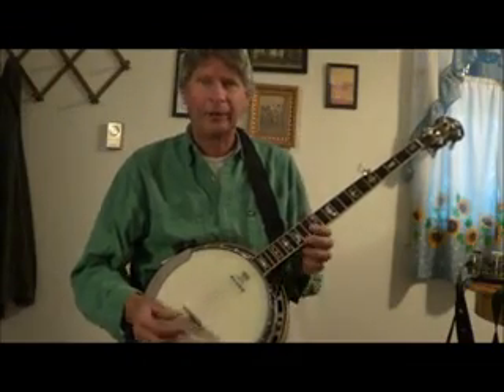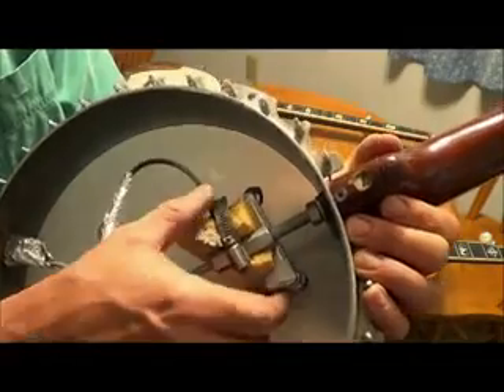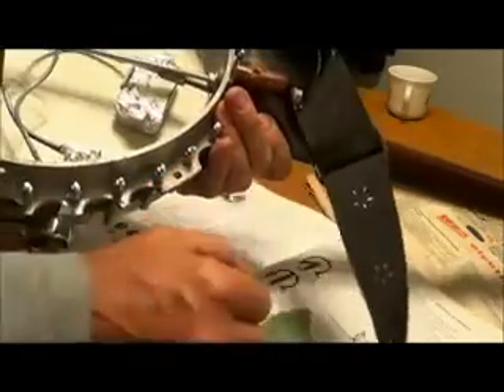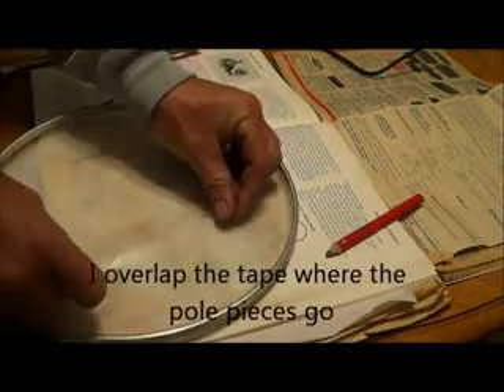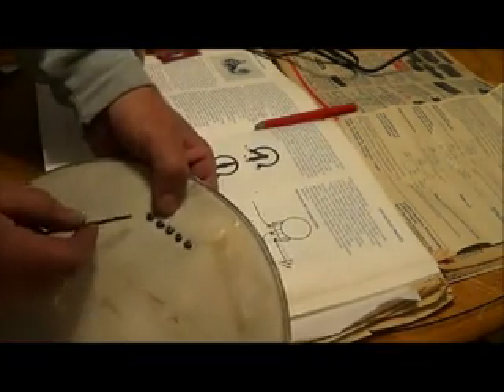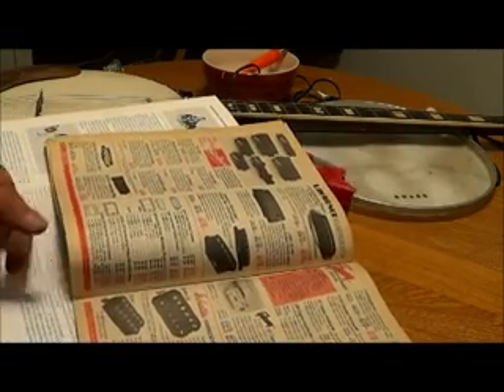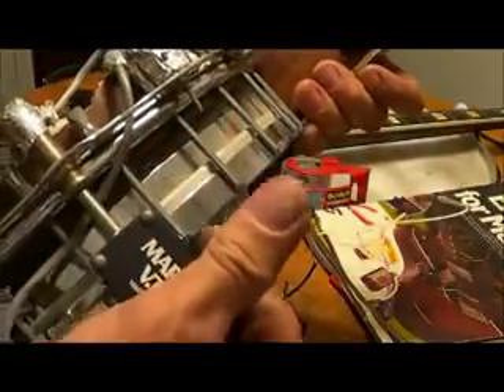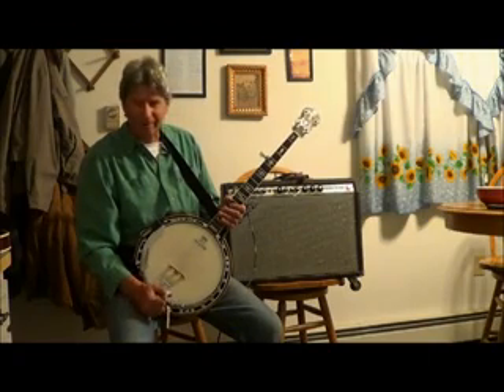HOW I INSTALL A BANJO PICKUP (Mike Haduck)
how I install a electric guitar pickup in a banjo, Mike Haduck